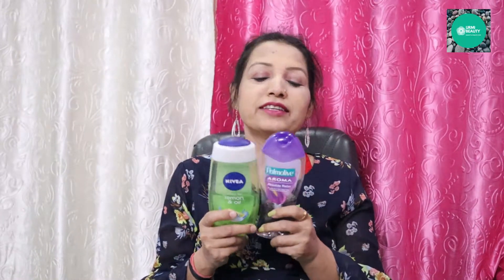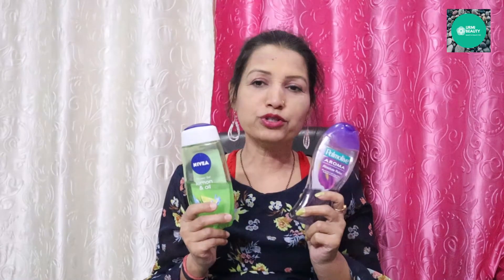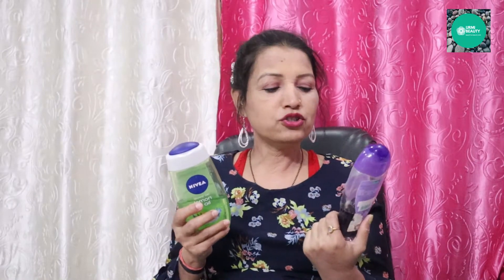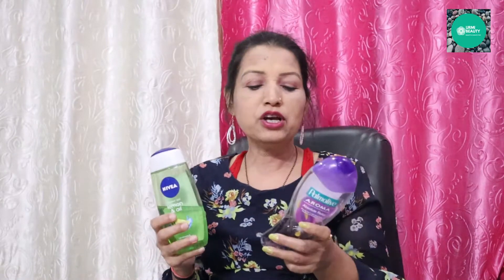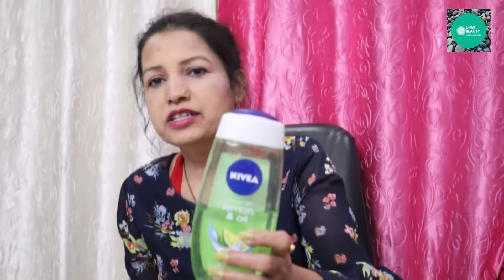Nivea lemon and oil shower gel review | Benefits, How to use, Good or Not | QualityMantra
Nivea Shower Gel Review | Product Review | Nivea Care Shower Fresh & Pure | Happiness Means You |

Hello My Happiness Fam,
In this video, i shared my honest experience with Nivea Shower Gel, this is a product review video and this is not a sponsor video. All reviews are honest.

LOVE YOU MY HAPPINESS FAM
KEEP SUPPORTING & BE HAPPY :)